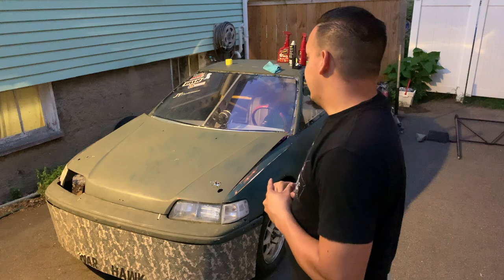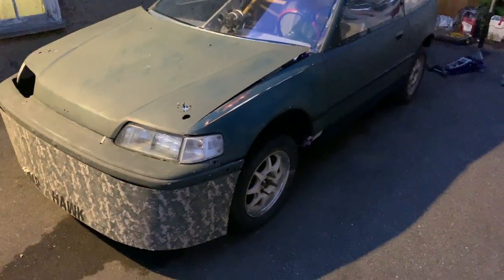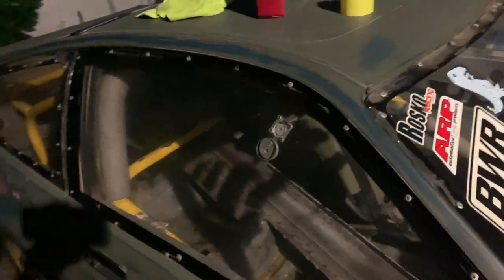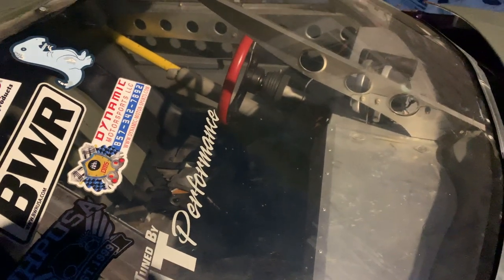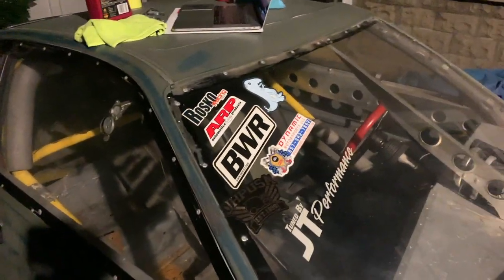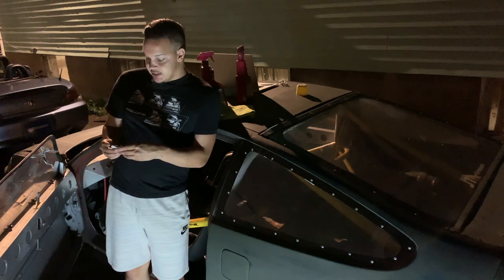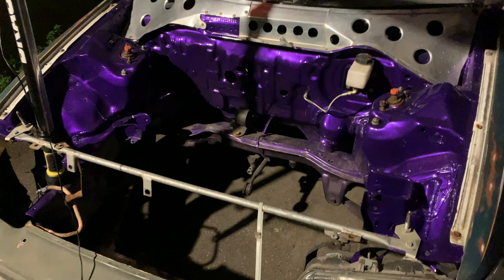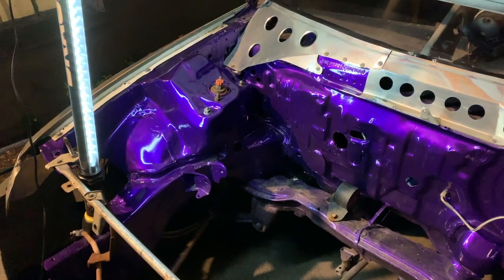Getting things clear with the Warhawk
On this episode we clear some things up on the CRX